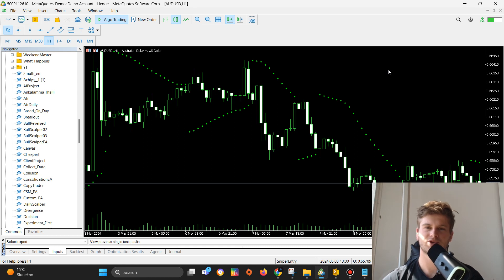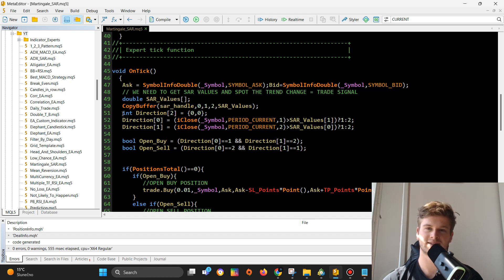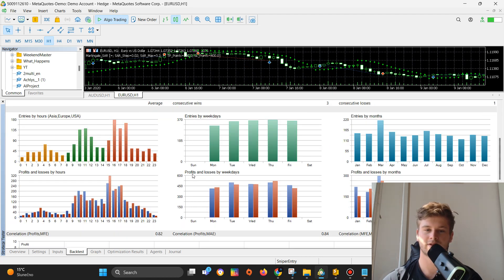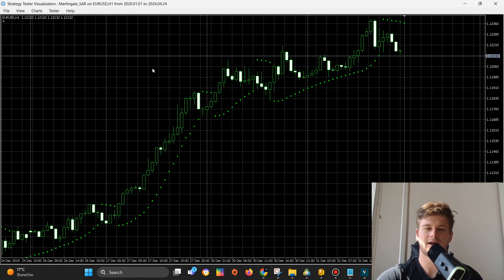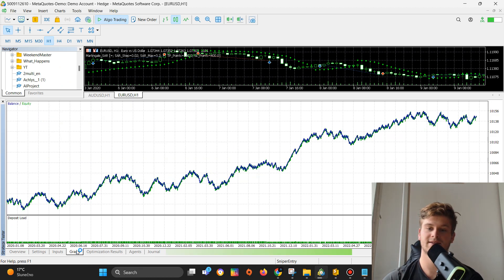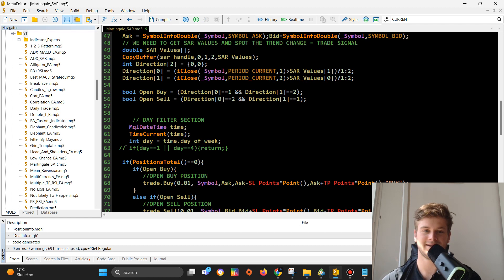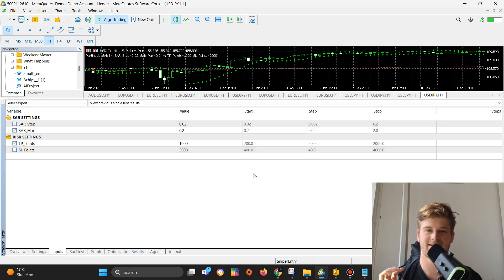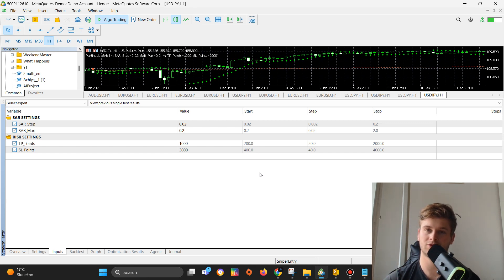Day Filter in EA - MQL5 Tutorial